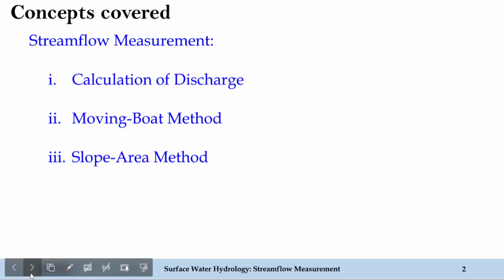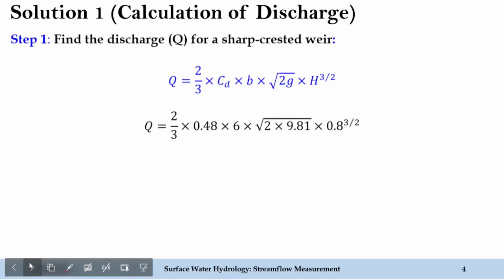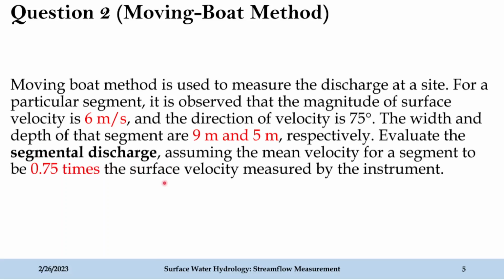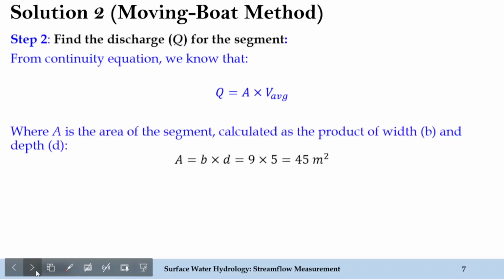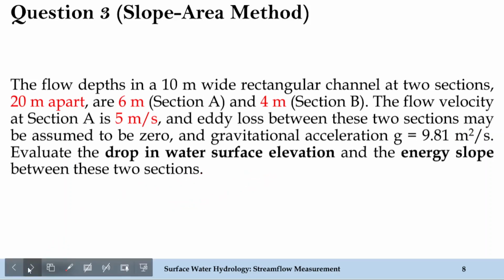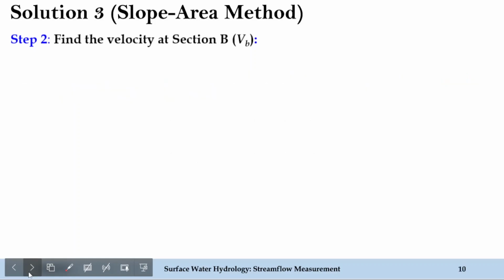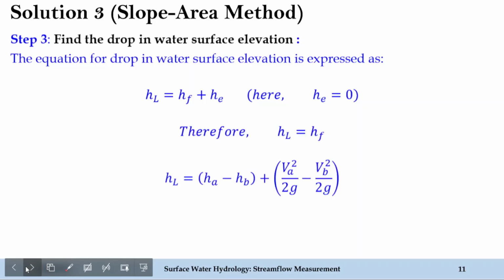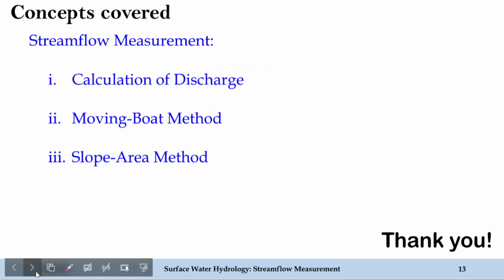Problem Solving Session 4: Streamflow Measurement _Surface Water Hydrology_IIT Kharagpur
Surface water hydrology is one of the core courses in civil engineering that covers a wide range of topics related to different components, at or near earth’s surface of the global hydrological cycle. The spread of knowledge base is wide and relevant topics are multiple in this major field of study. To provide a comprehensive learning strategy, this course is sub-divided into three major modules, namely Hydrological Processes, Hydrological Analysis and Hydrological Design. This video is concerning module 4 where focus is to solve numerical problems on the concept of streamflow measurement techniques for estimating discharge such as moving-boat method, slope-area method, etc.